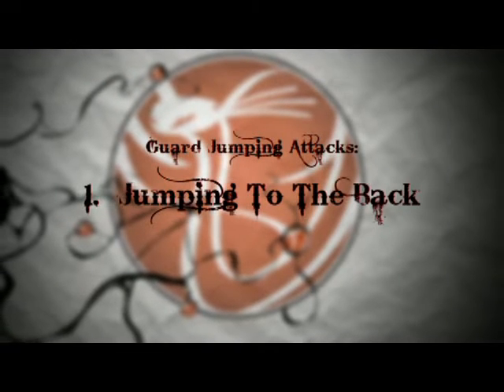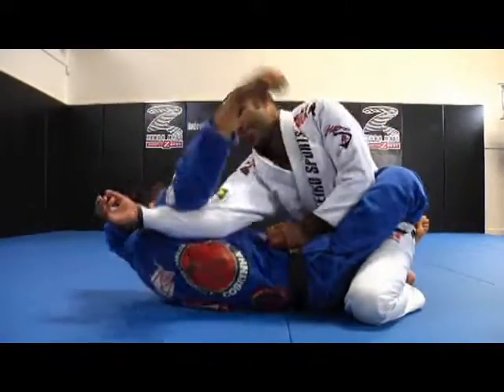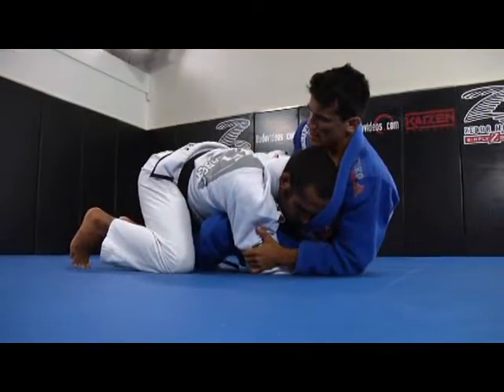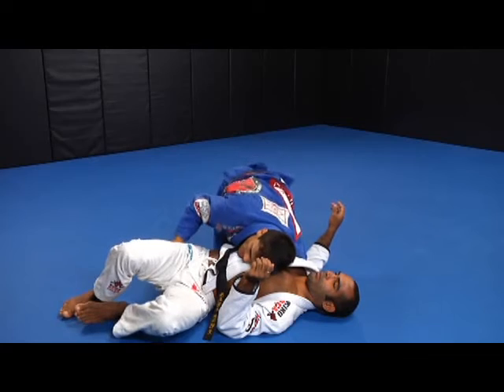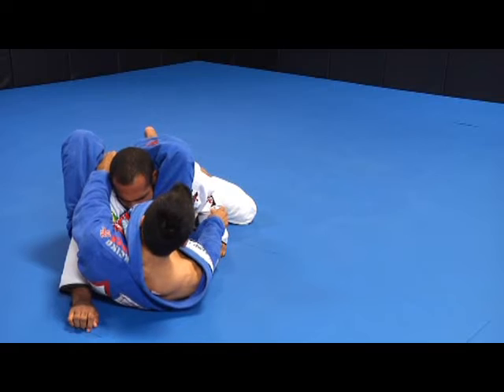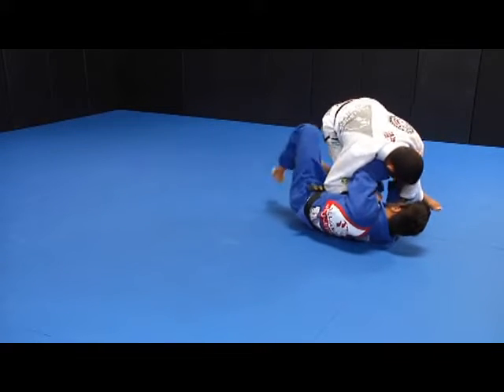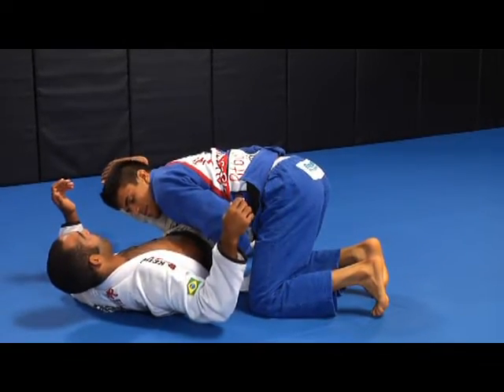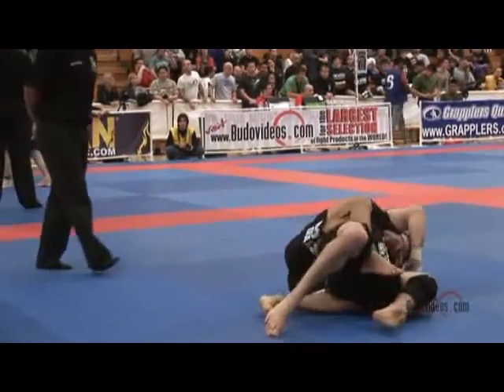Rubens Charles: Cobrinha BJJ Vol 1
Rubens Charles Maciel, aka "Cobrinha" and sometimes referred to as Rubens "Cobrinha" Charles, is a Brazilian Jiu Jitsu competitor. He is considered the best featherweight in the decade and to be among the best pound for pound jiu jitsu competitors in the world